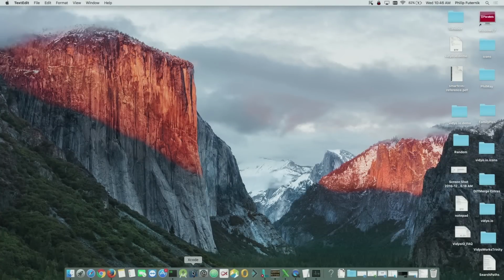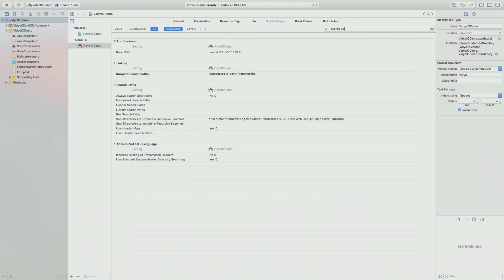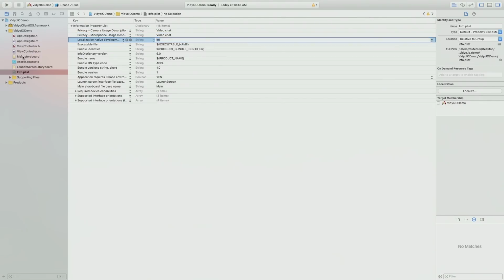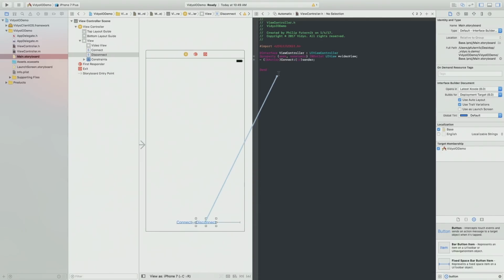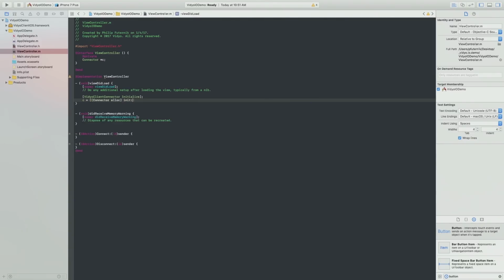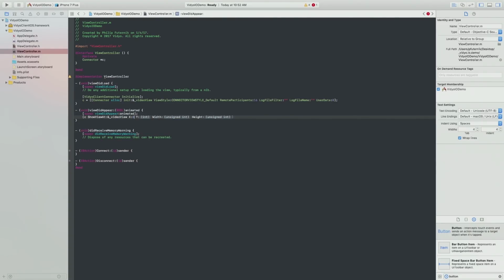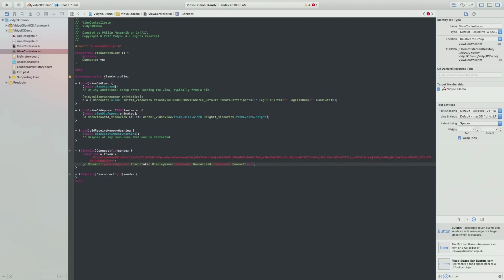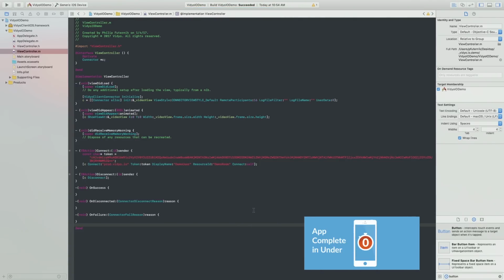Vidyo.io | Build an iOS Video Chat App in Minutes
Watch as we show you how easy it is to build a video chat app for iOS using Vidyo.io communication platform as a service. Using only Xcode and the Vidyo.io SDK you can build an app that runs on iOS and supports multiparty video chat in less than 9 minutes.

You can download a copy of the source for this project on GitHub